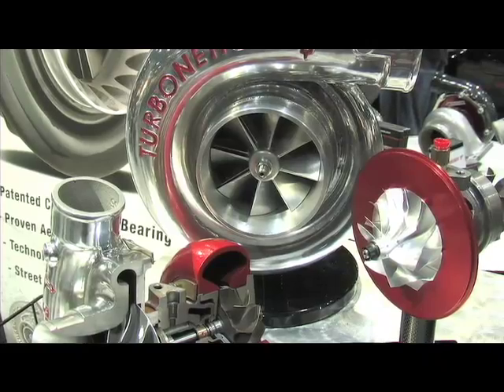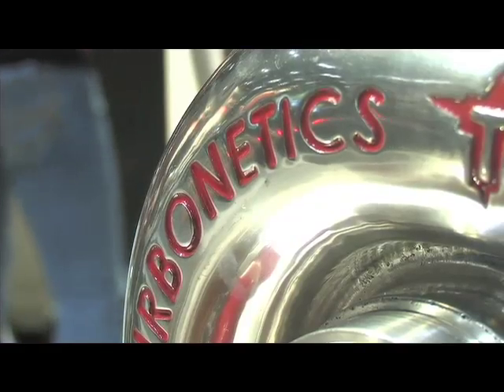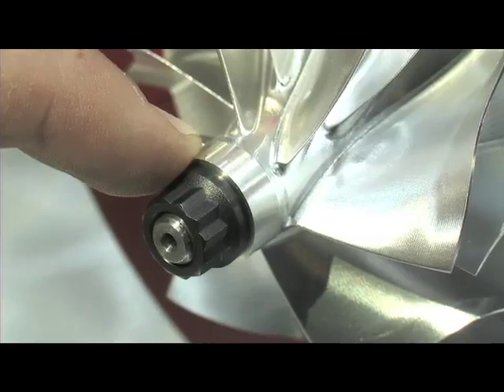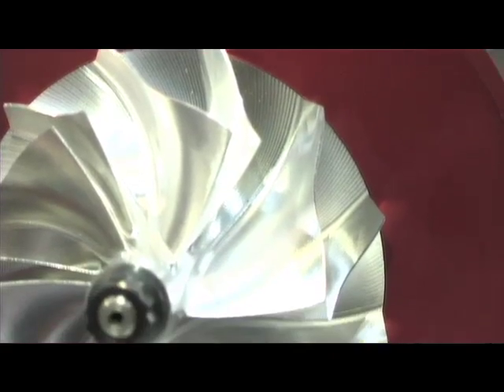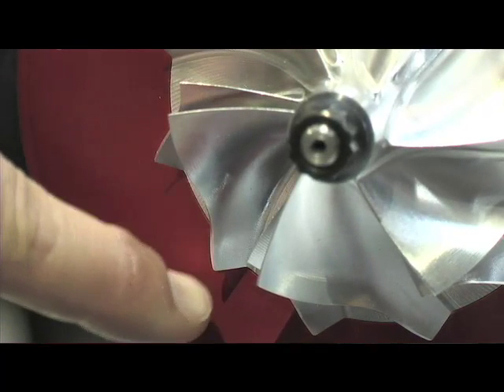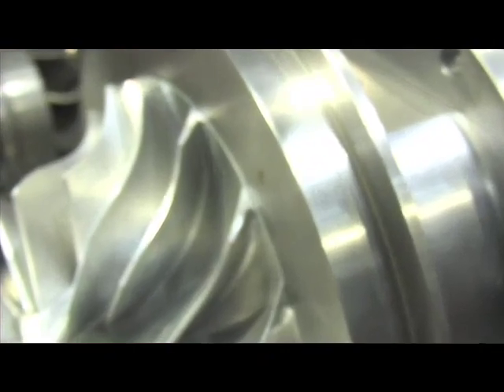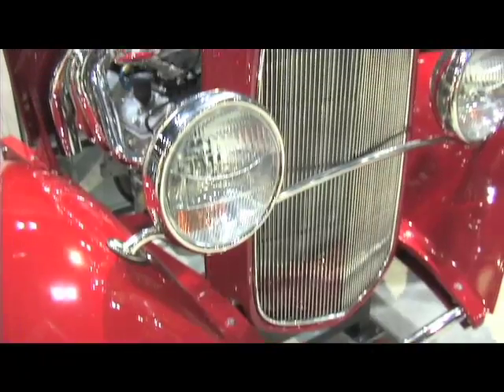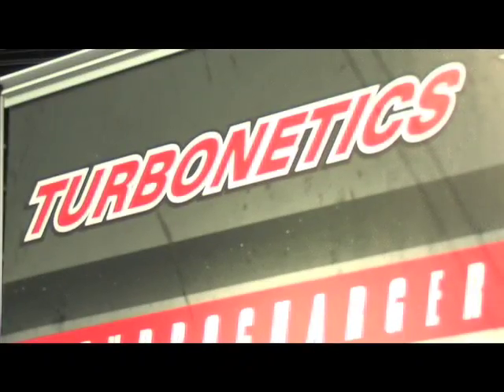StreetlegalTV.com - Turbonetics Billet Compressor Wheel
The latest development from Turbonetics is the Forged Billet Compressor Wheel and two piece billet ballbearing housing.